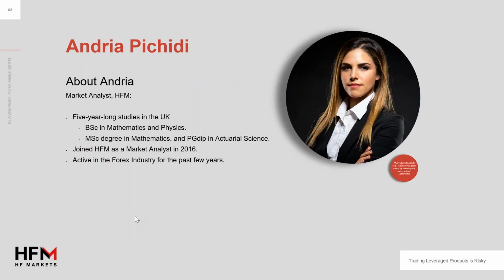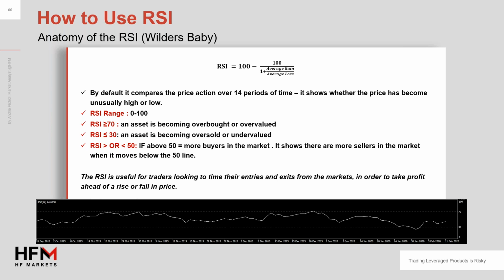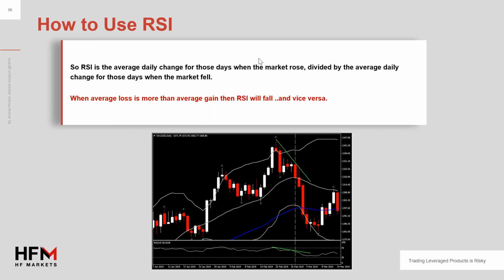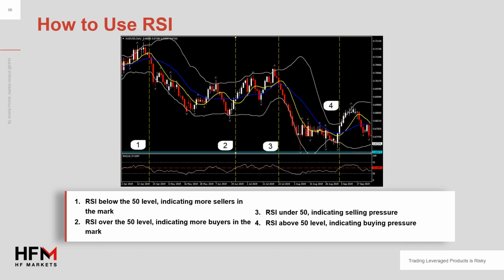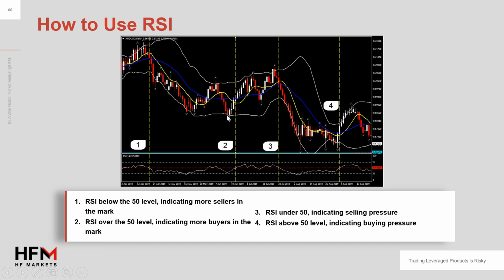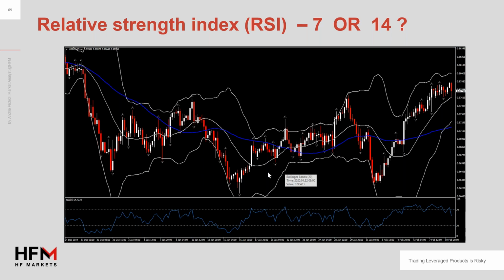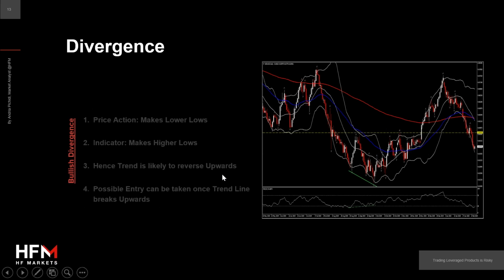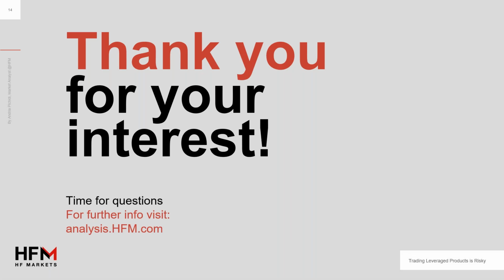How to Use RSI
Andria, our Market Analyst, as she explains the background, how to apply and why the Relative Strength Index is so popular with Technical Analysts and traders across all time frames:

• The best settings and market types for RSI
• RSI - Support & Resistance
• RSI - Divergence, Trends and Turning points